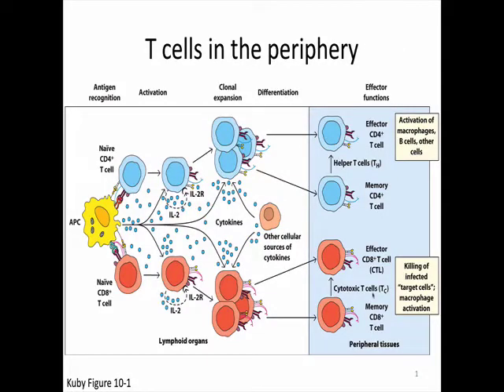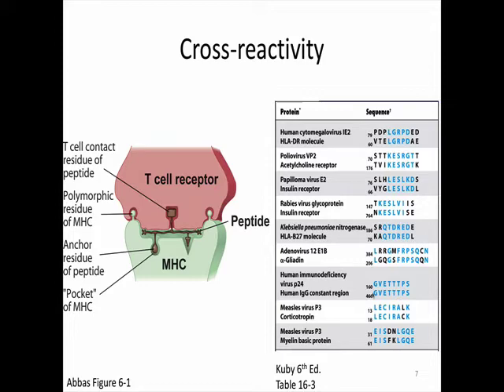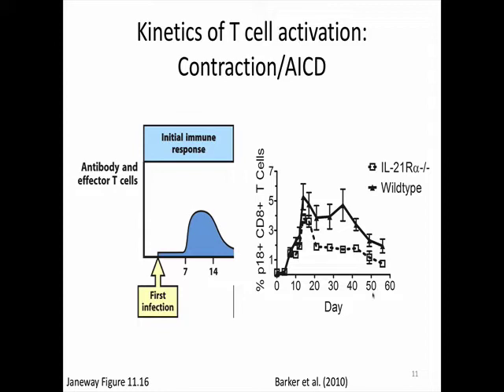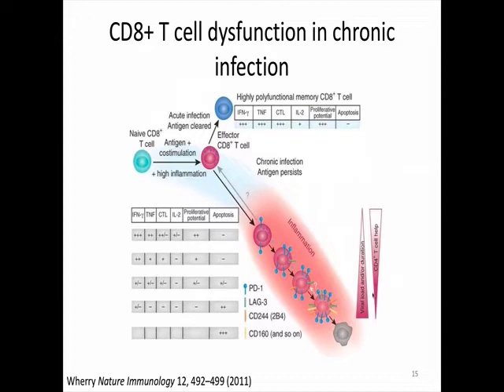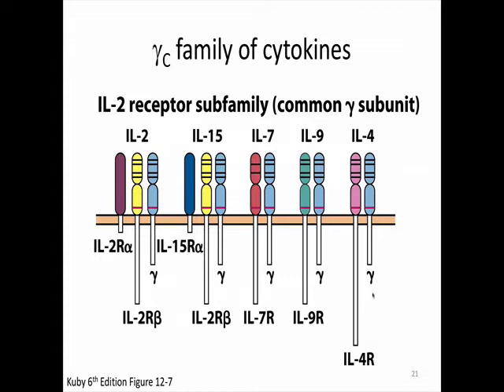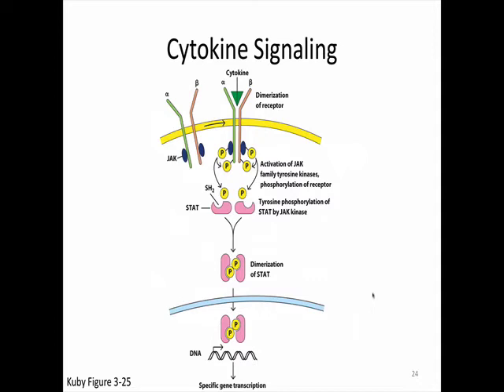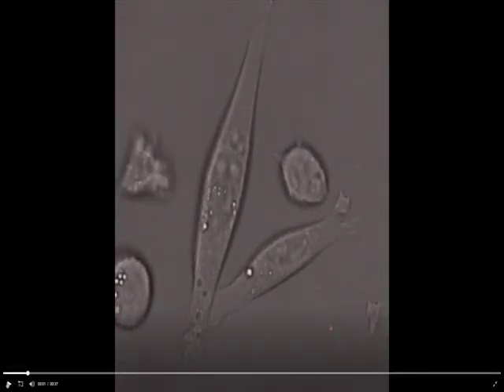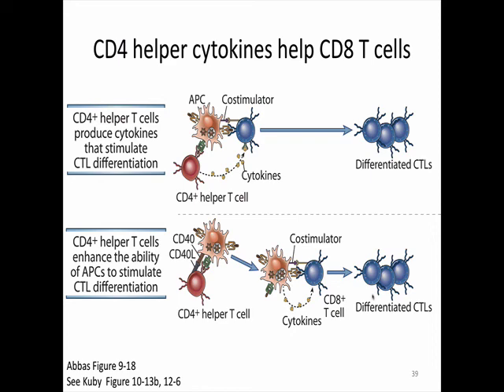Immunology Lecture 22: T Cell Activation and Effector Function